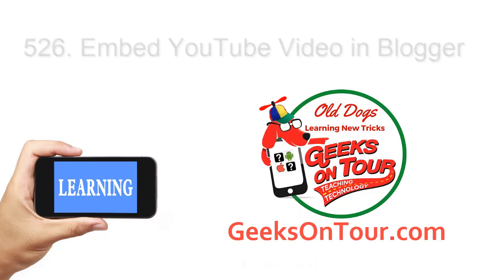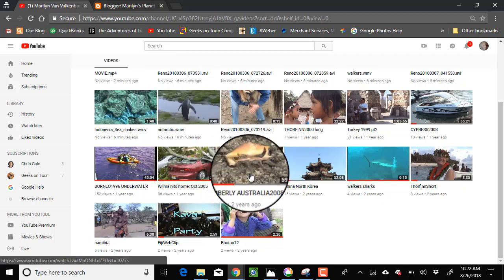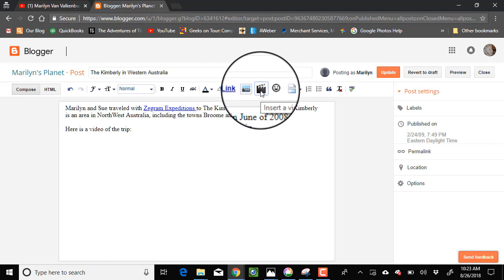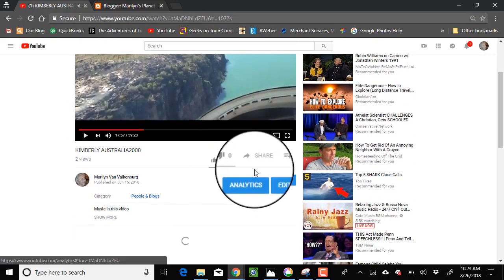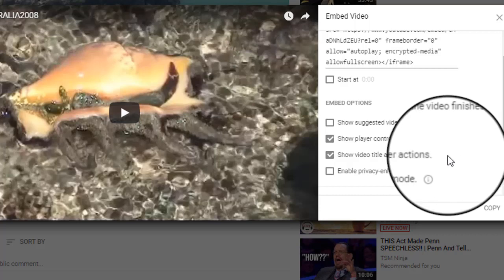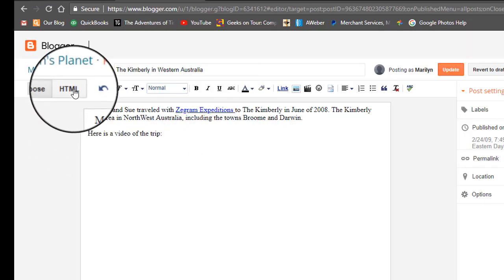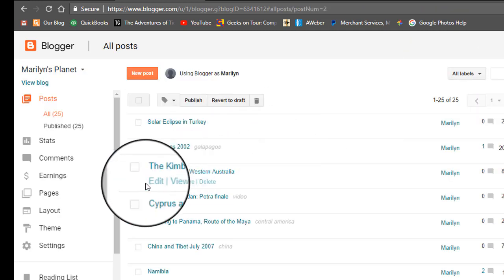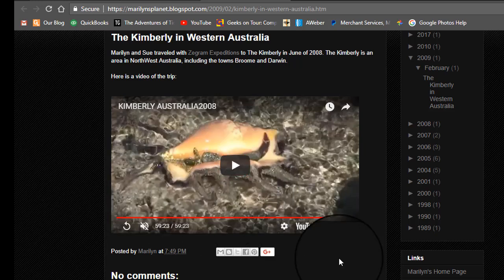How to Embed a YouTube Video and not have suggested videos at end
GeeksOnTour.com's tutorial video #526 shows you how to get the Embed code for a YouTube video and turn off the suggested videos at the end. Then put it into a Blogger Blog post.